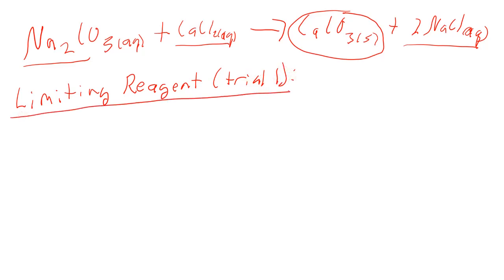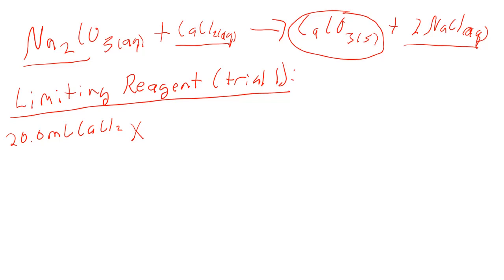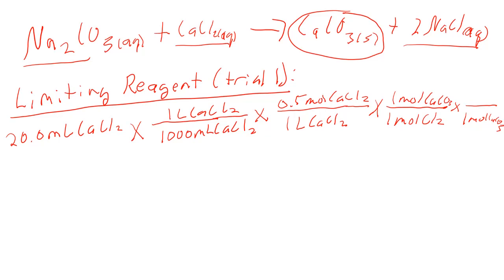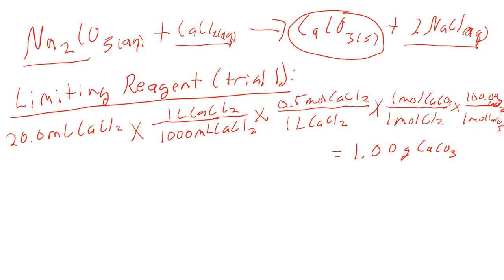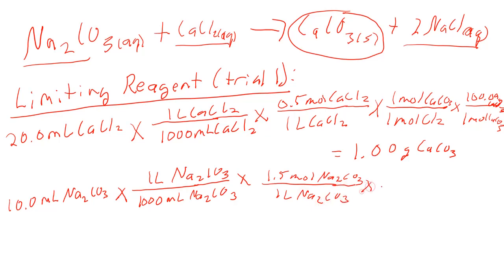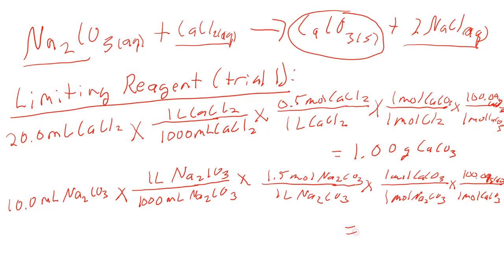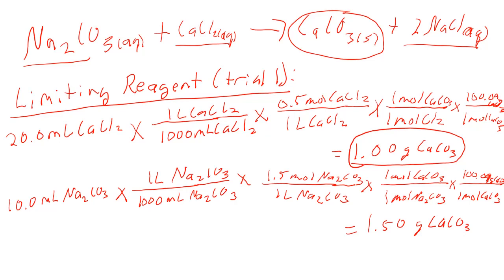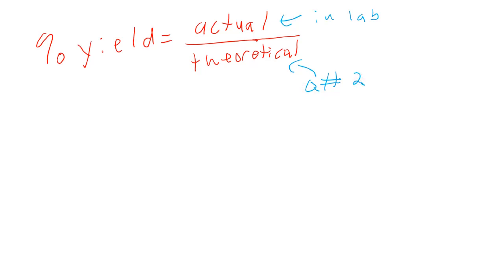Stoichiometry and the Limiting Reagent